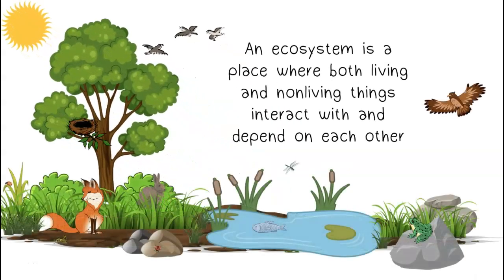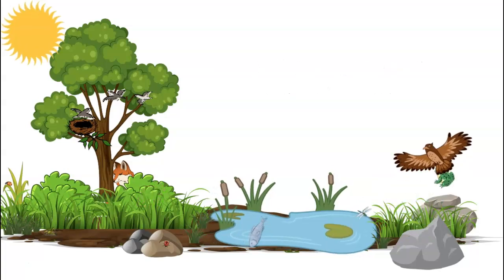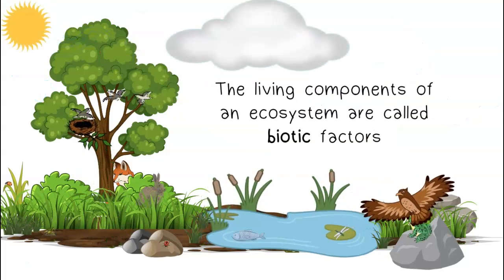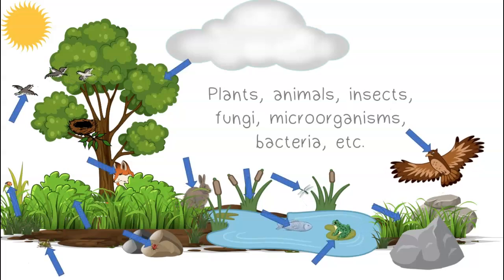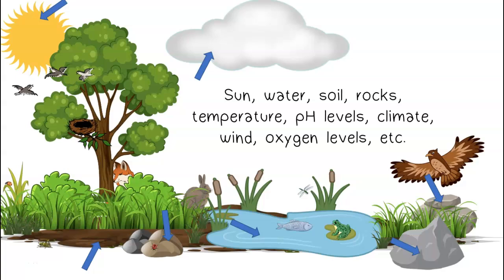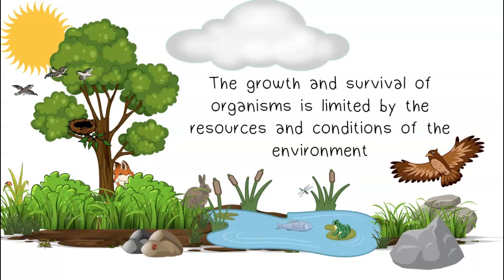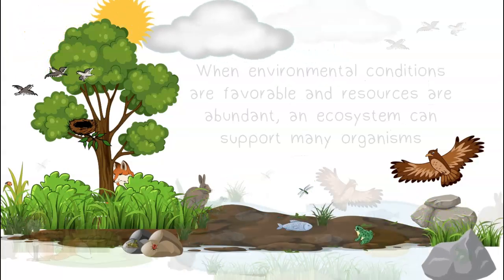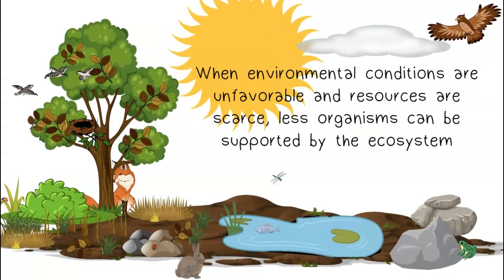Ecosystems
An ecosystem is a place where living and nonliving things interact with each other. The living components of an ecosystem are called BIOTIC factors. Biotic factors include plants, animals, fungi, and bacteria (and other single-celled organisms). ABIOTIC factors include the nonliving (and never was living) components of an ecosystem. Abiotic factors include sunlight, soil, temperature, air, pH level, weather, rocks, and water.
The survival of organisms depends on other organisms. Some organisms must avoid being eaten, while others must find organisms to consume. Species also compete with each other to gain resources for survival and to find mates.

Species can only survive in an ecosystem if they are adapted for the abiotic environment. Sometimes abiotic factors can create harsh living conditions, and survival is difficult. The survival of organisms depends just as much on the abiotic as it does on the biotic.